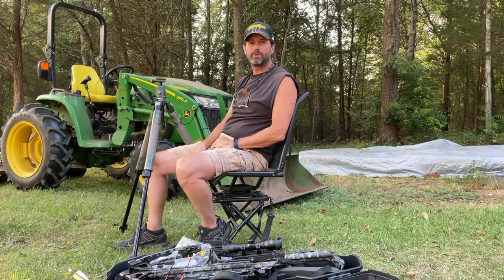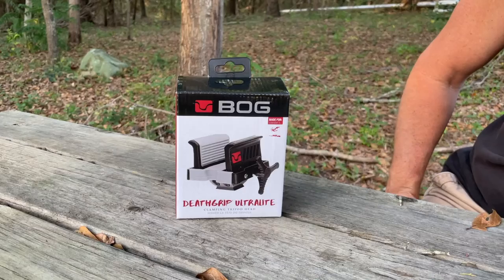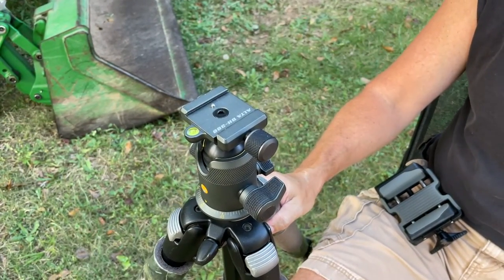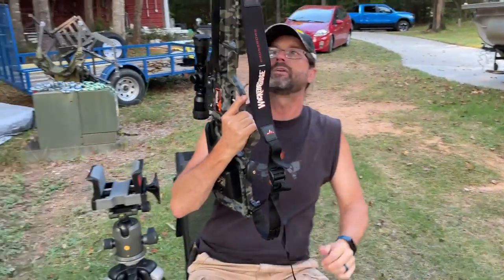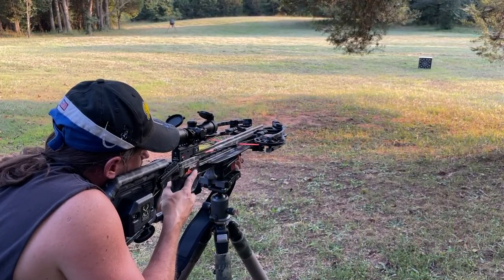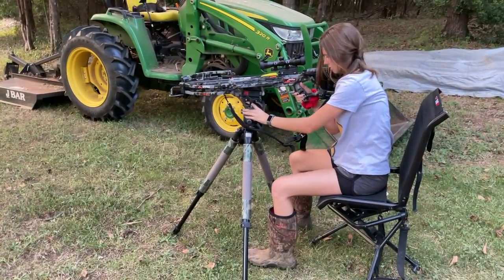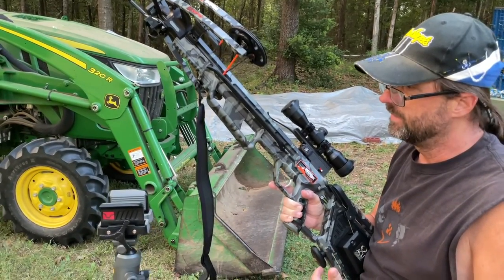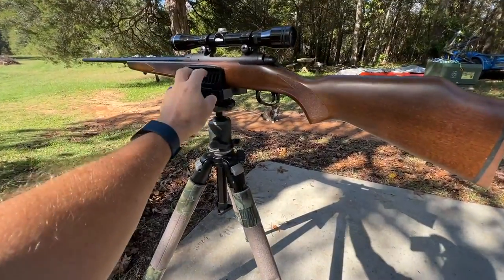BOG DeathGrip UltraLite Clamping Tripod Head - Review and Field Test - Best Shooting Rest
I wanted something to provide support to my crossbow while hunting from a blind.  I thought it would make it easier for youths to sit in my blind with me and make a good clean shot.  I went to Cabela's looking for a BOG FieldPod but then I found the BOG DeathGrip UltraLite.  This video goes over the BOG DeathGrip UltraLite and puts it through a field test, shooting a crossbow, a .243 and a 30-06 from it.  Used it for crossbow hunting in the blind, then my daughter used it for hunting with my 30-06 and successfully bagged a buck while using it from a ground blind.  This is a great shooting rest!

BOG DeathGrip UltraLite
Wicked Ridge M370
Plano SPIRE Compact Crossbow Case